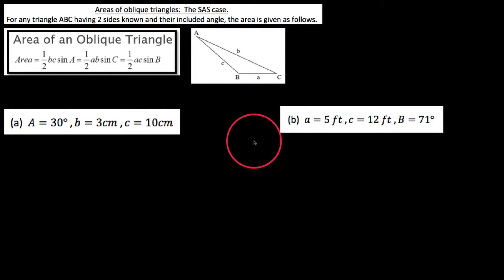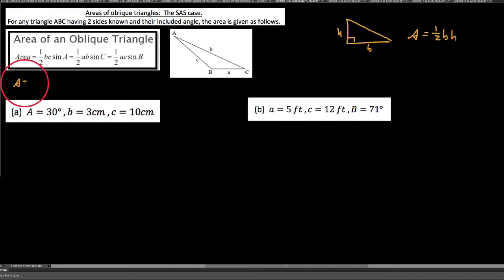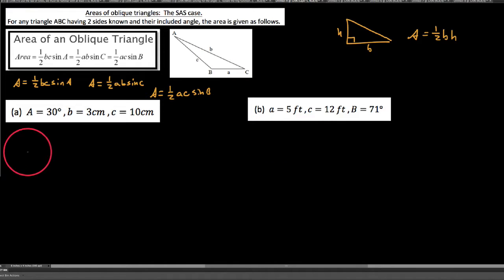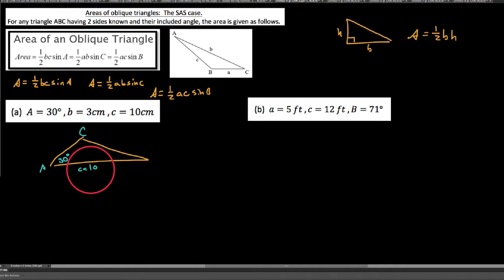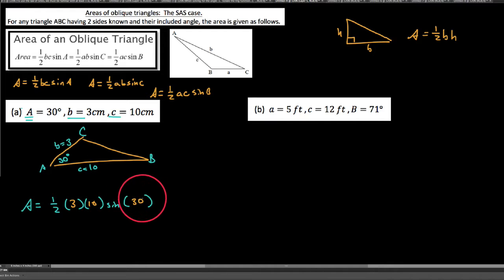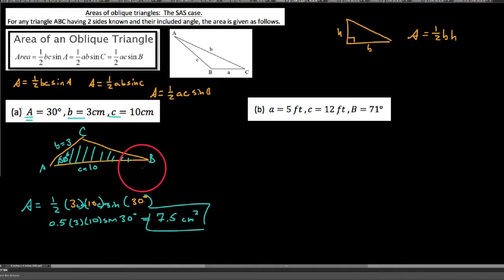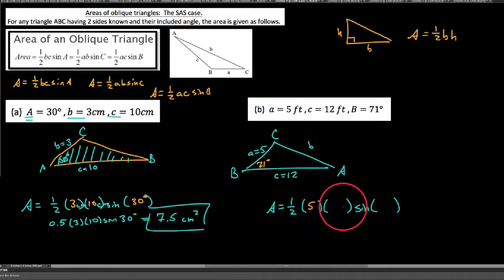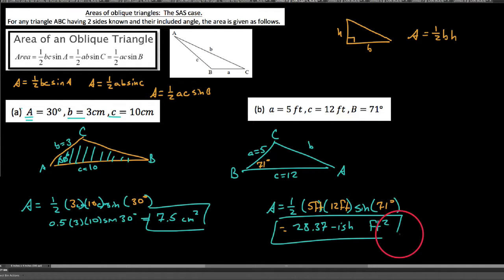HA2, Chapter 9, Areas of Oblique Triangles, SAS